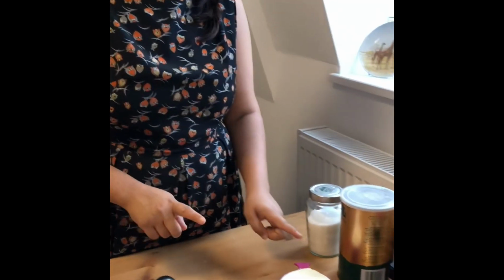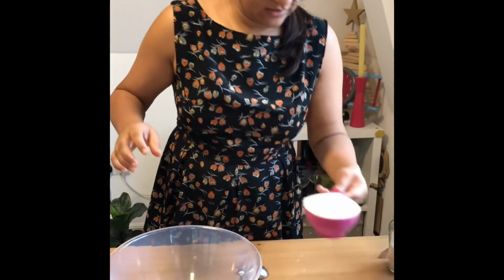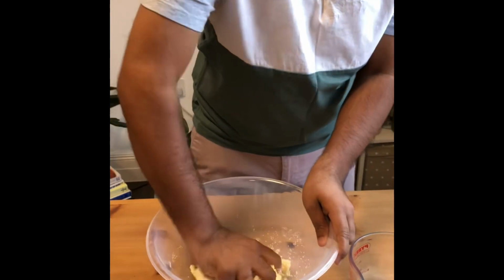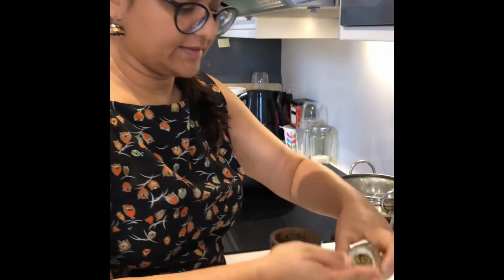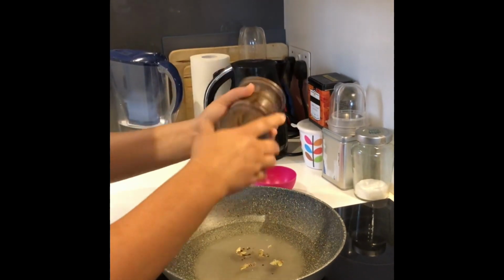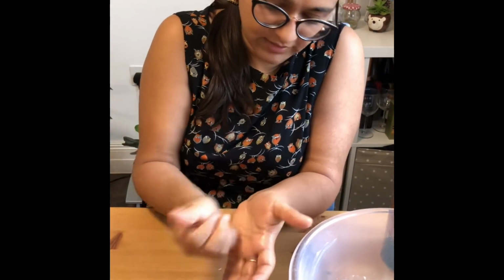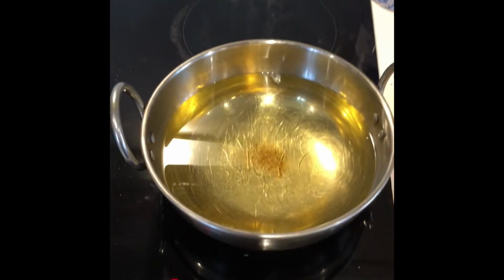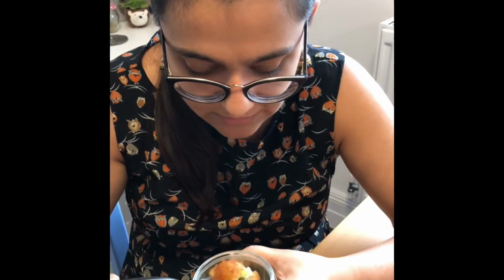HAPPY BIRTHDAY PRIYA | GULAB JAMUN RECIPE | INDIAN SWEET | MADE BY SONAKSHI & MANISH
Ingredients:
For the syrup
4 green cardamom pods, pierced
600g caster sugar
few drops rosewater
¼ tsp saffron strands, soaked in 2 tbsp warm water for an hour
2 tsp chopped pistachios
For the gulab jamun
1 tsp caster sugar
6 green cardamom pods, seeds removed
100g full-cream milk powder
40g plain flour
½ tsp baking powder
50g homemade ghee (see below), or softened unsalted butter
1 tbsp full fat natural yogurt
squeeze of lemon juice
4-5 tbsp whole milk
sunflower oil, for your hands
1kg shop-bought ghee, for frying

Hope you try this recipe at home and please let me know how you found it!

Get Inspired and Inspire others to COOK!!